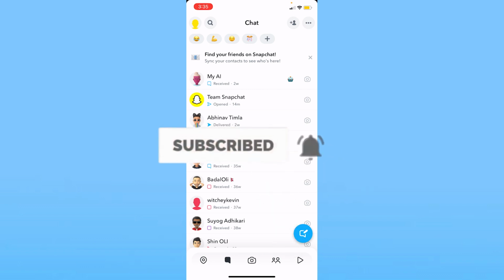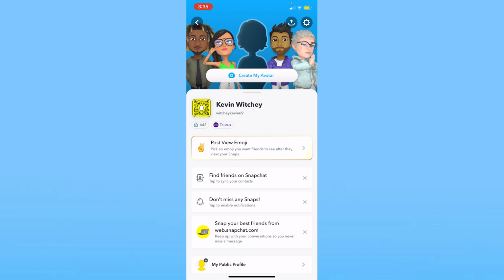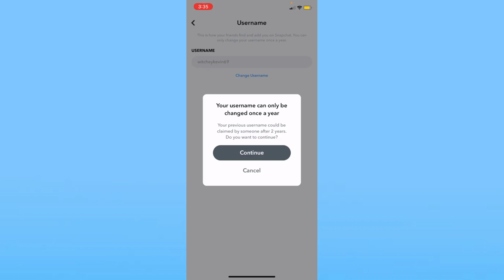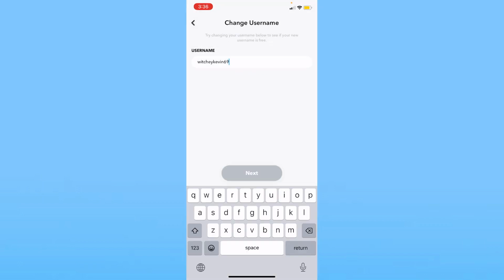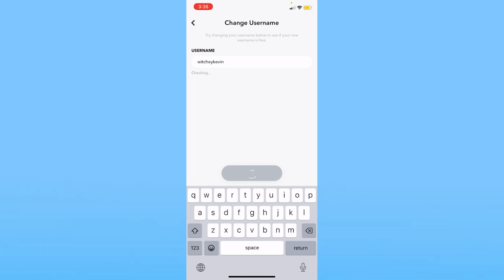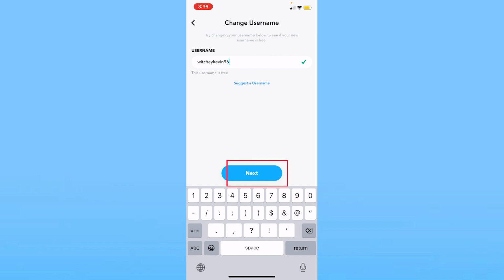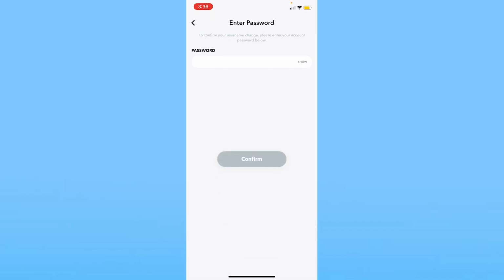How To Change Username On Snapchat (2023)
Confused about how to Change Username On Snapchat? This video explains the exact steps on how to Change snapchat Username on iphone. Learn how to change your Snapchat username with our step-by-step tutorial! Whether you're looking to update your username for privacy or just want a fresh start, we've got you covered.